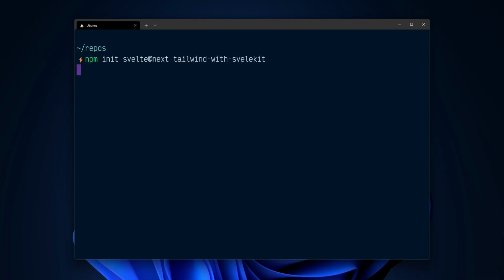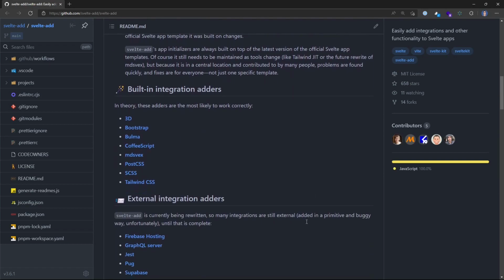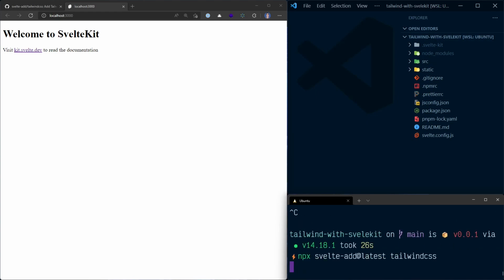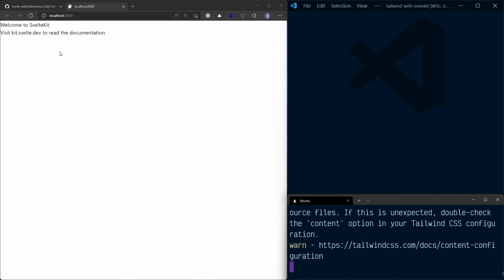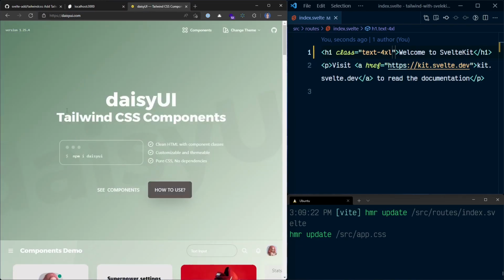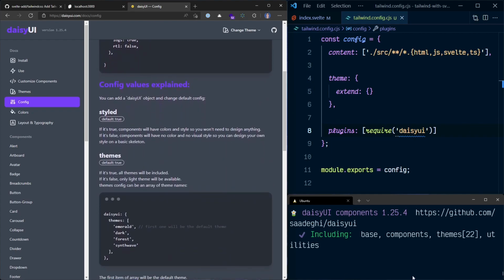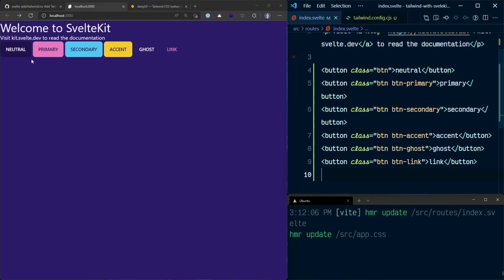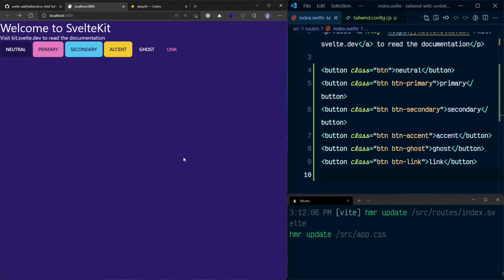Configure Tailwind with SvelteKit and daisyUI